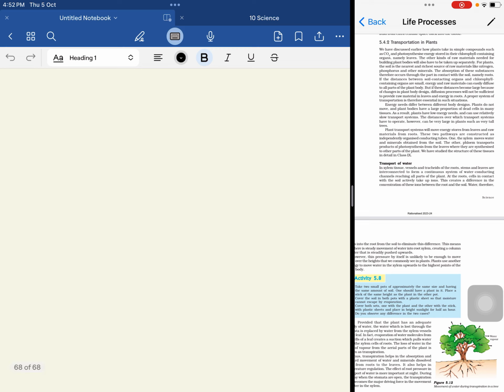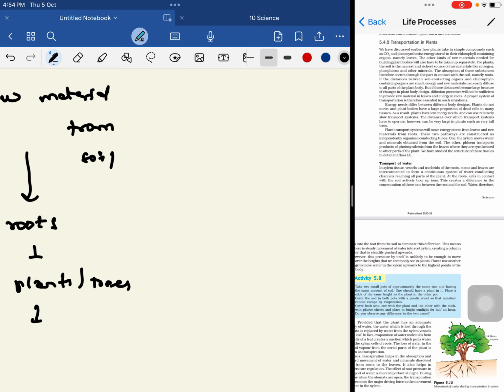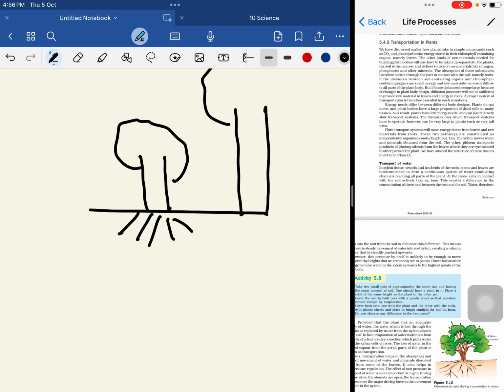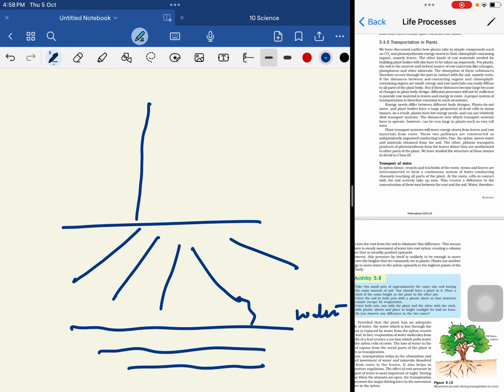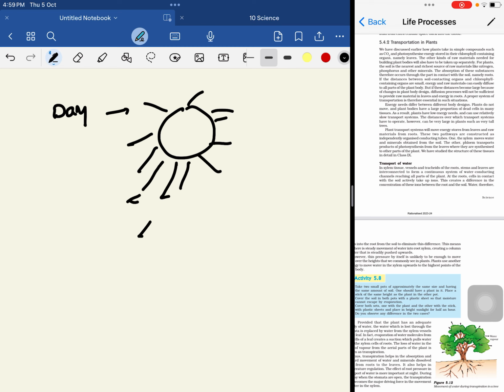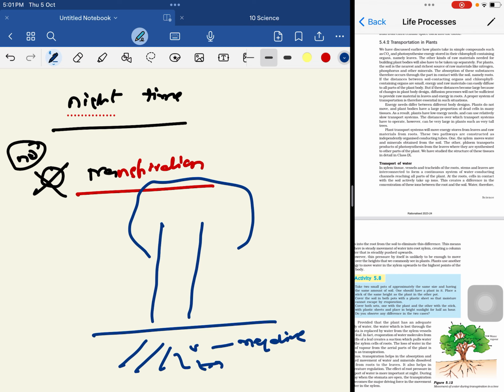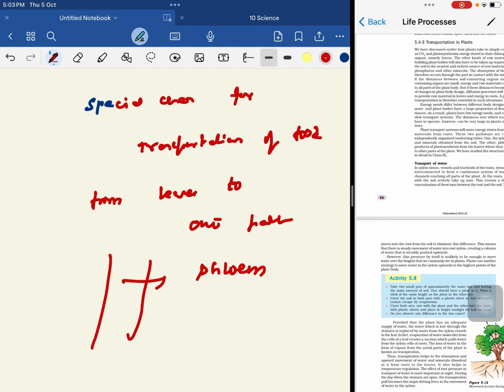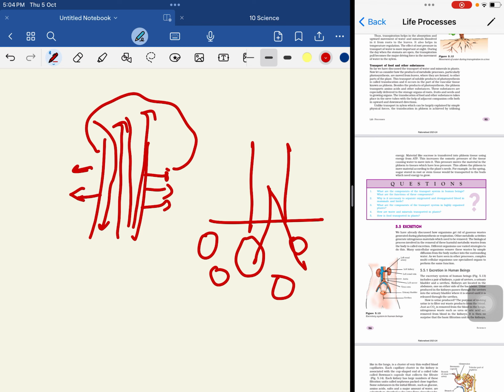Class 10 cbse life process part 4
Follow concepts prepare your own notes

Come up with exam questions